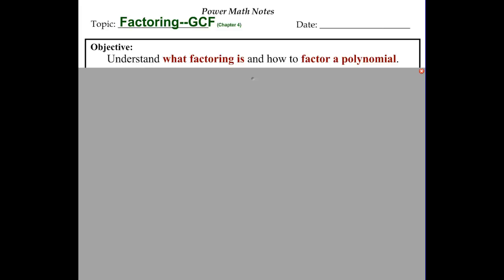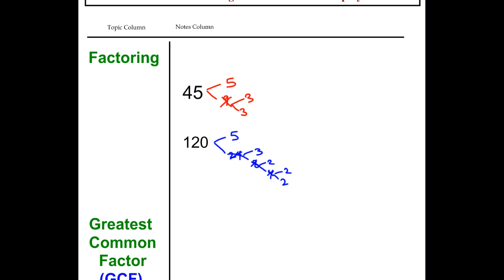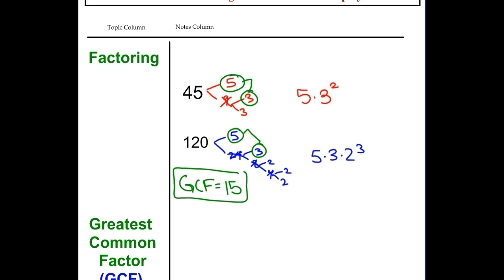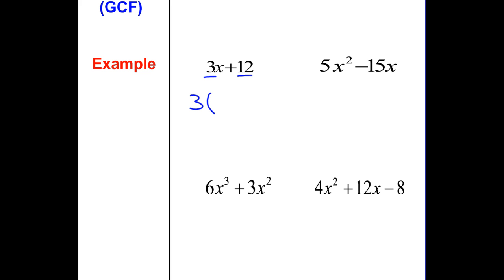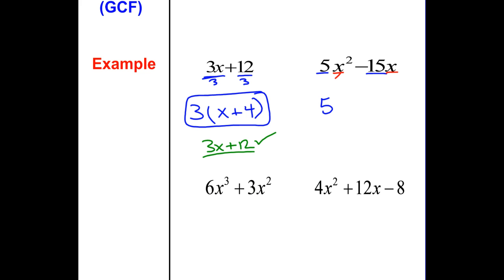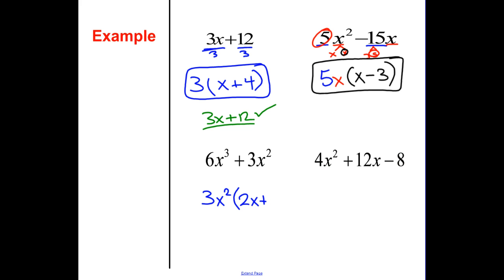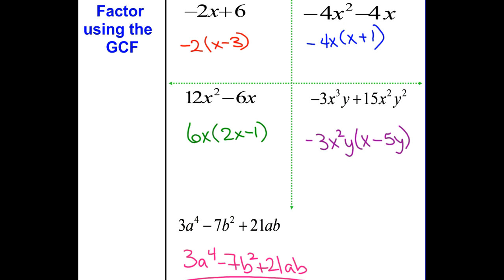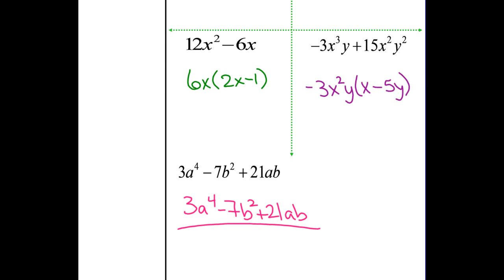Alg II Sec 4.3/4 Greatest Common Factor (Mohr)